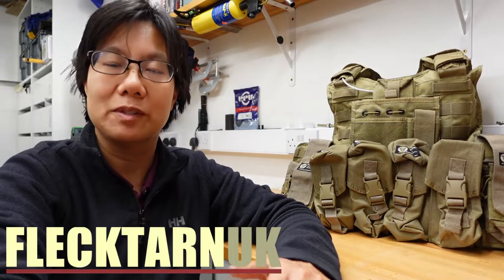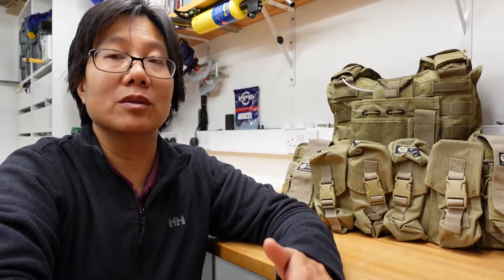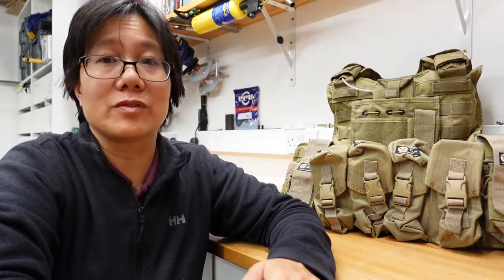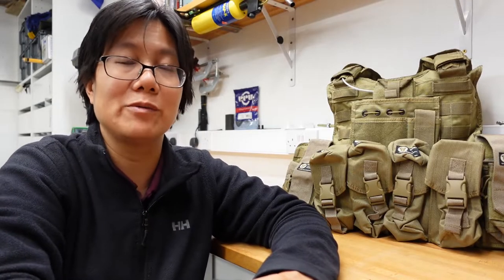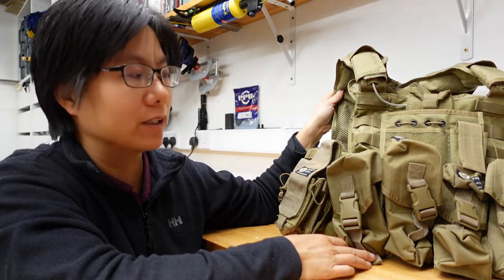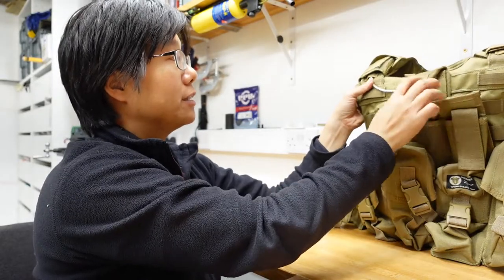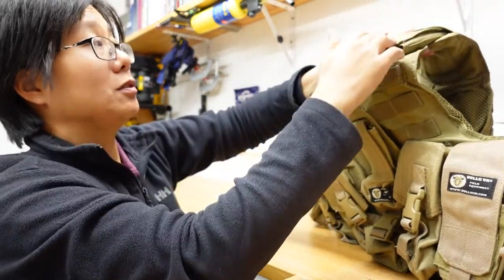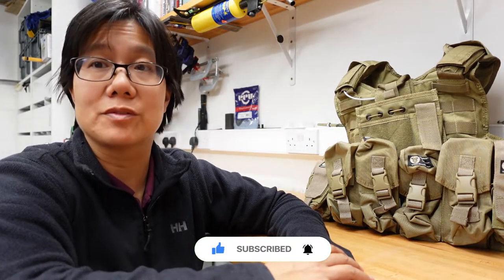[37] Releasable MOLLE Armour Carrier Vest Demonstrated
MOLLE armour carrier vests are now a staple of personal ballistic equipment.  We talk about how they became standard, and the combat theatres that contributed to their development, and go through the armour carrying features that make this model of armour carrier the signature piece of equipment it is today.